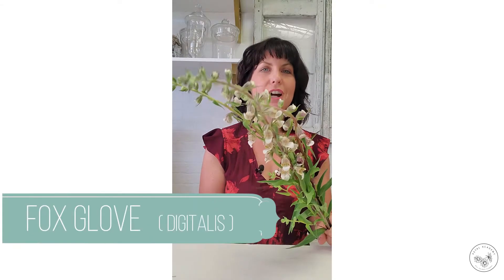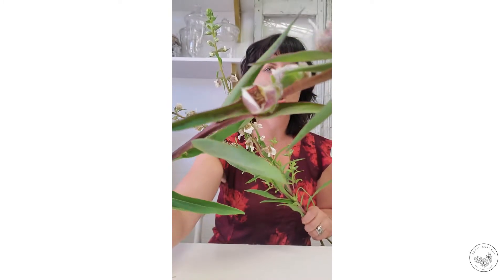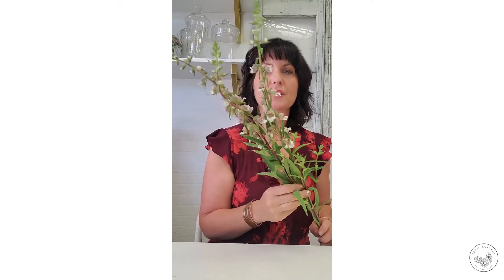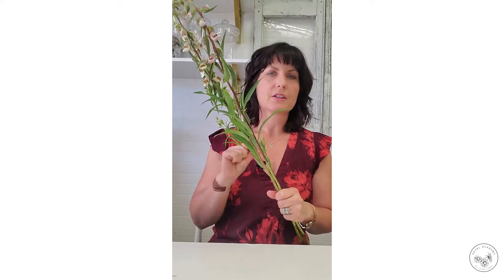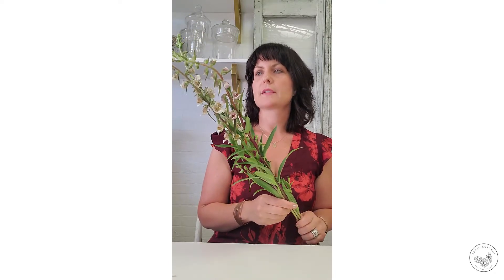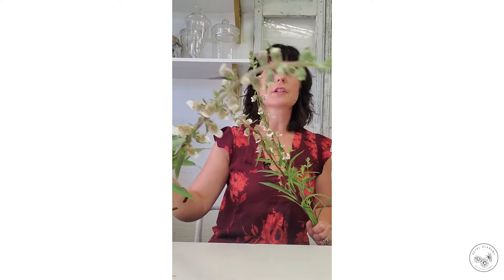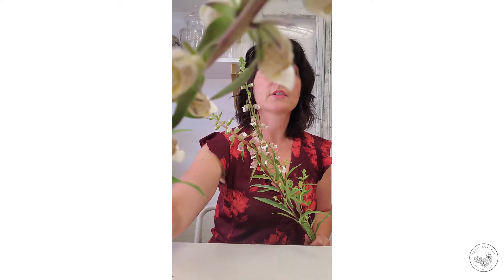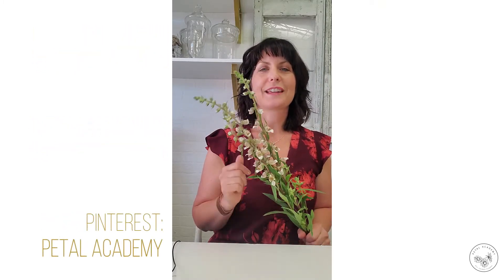Fox Glove Flower Fact Friday